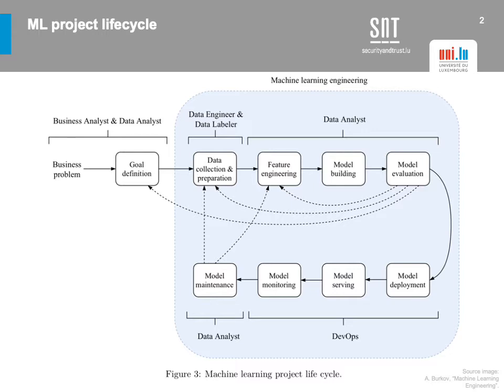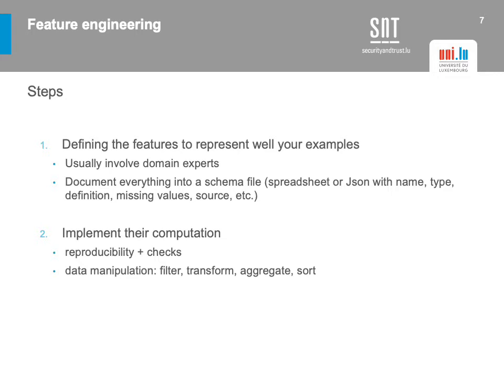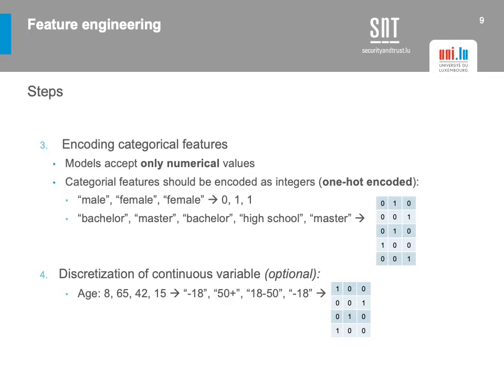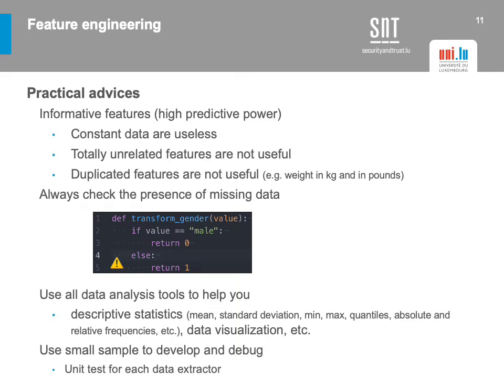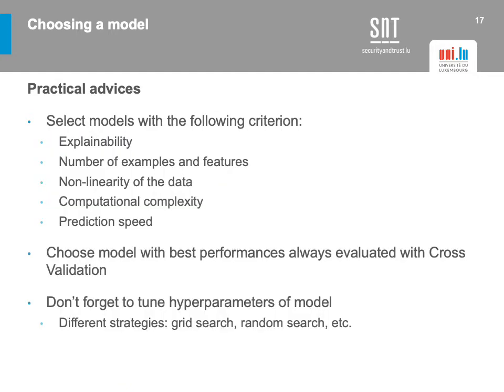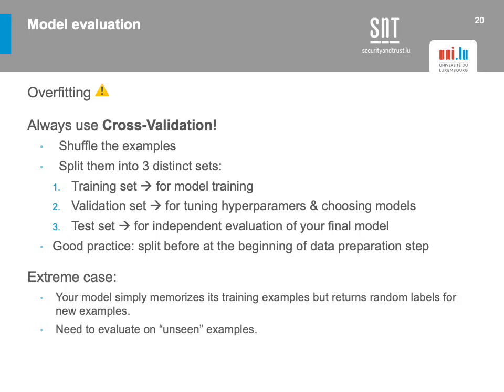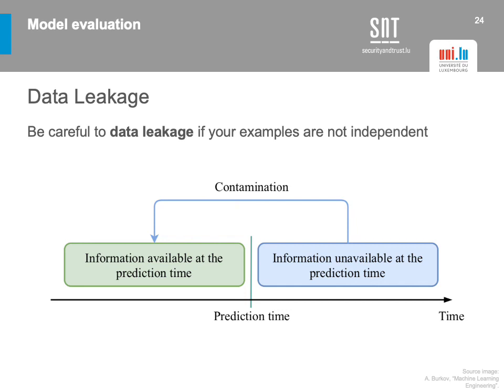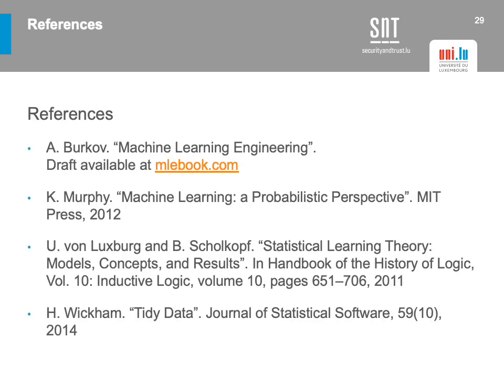Machine Learning Basics 4/4 - Bachelor Course "Software Engineering & Machine Learning"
This video is part of the "Software Engineering 2" course taught at the University of Luxembourg (2020).

Session 4

Machine Learning Project Lifecycle:
- Feature Engineering
- Choosing and Training a model
- Model Evaluation
- Feedback loop